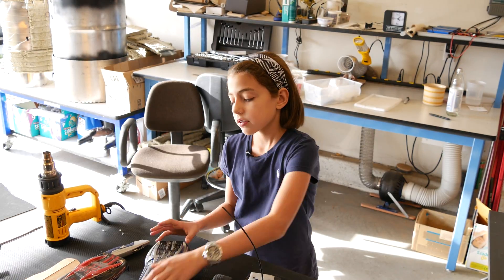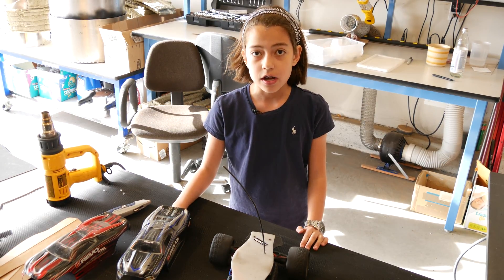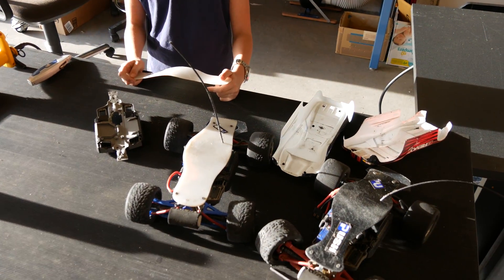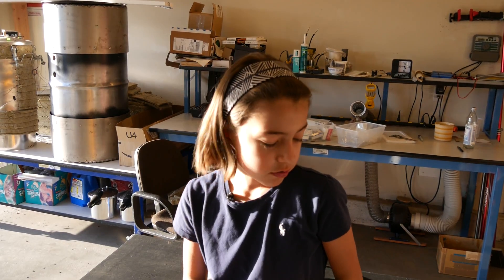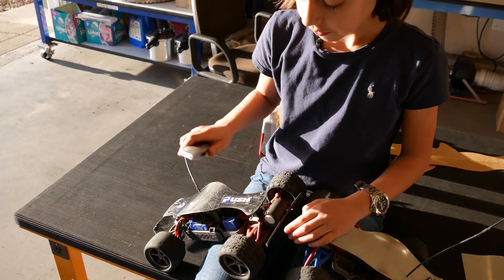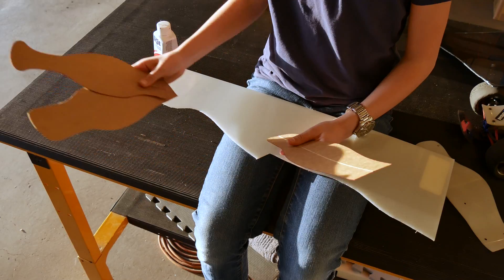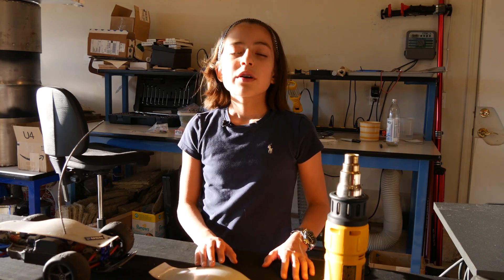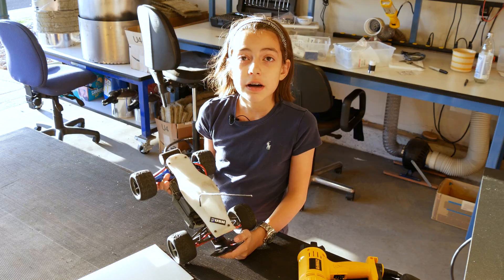Building + crash testing unbreakable RC car bodies that beat Lexan - Traxxas Mini E-Revo 1/16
We had all the usual problems with the Lexan bodies of our RC cars: They take too long to take off or put on, don't protect from strong impacts, restrict airflow to the motor, they crack, you loose their pins and so on. So we looked for alternatives and ended up with robust bodies made from Nylon and Delrin that solved all our problems.

Traxxas Mini E-Revo 1/16 - Solving the Lexan problems with unbreakable bodies + crash testing them